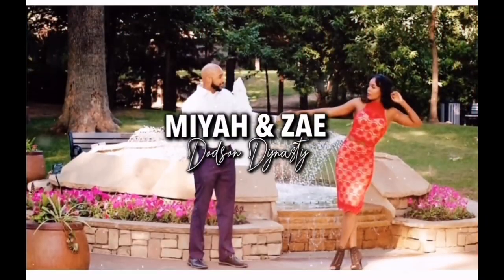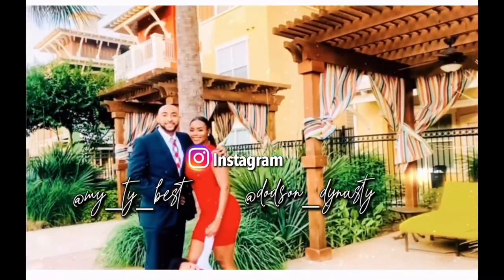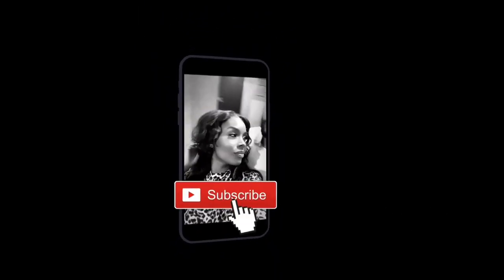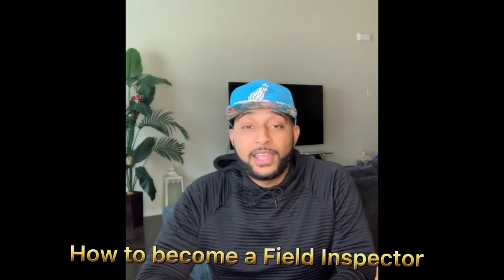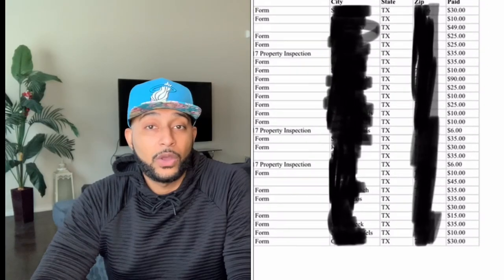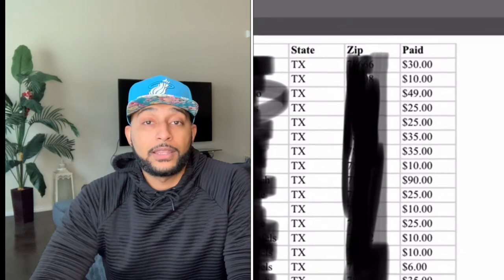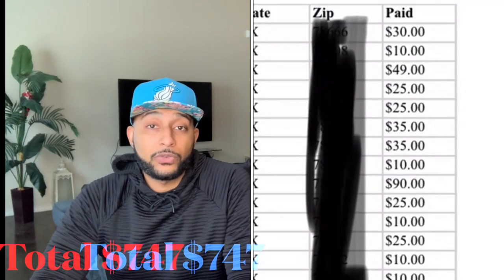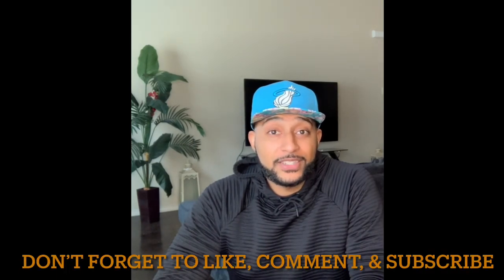Top Field Inspection Companies| Notary Side Hustle| Loan Signing Agent| *Highly Requested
In today’s video we’re discussing the TOP Field Ispection Companies and explaining how to become a Field Inspector. This is a great way to fill in the gaps as Notary Signing Agent!

We are ⛏mining ⛏ our business and getting to our goal. Sometimes when you think you’ve done everything. There is always more you can do for improvement.

For us, one of our goals as a notary signing couple; we, Dodson Dynasty are here to give y’all content on Sundays and Wednesday. We will show you what it is to be a Notary Loan Signing Agent & Entrepreneur.

Things to know about becoming a Notary and a few  Requirements must be 18yrs old, A legal State Resident, and have No Criminal Record. To be a Notary there is no requirement for a degree.

*A Loan Signing Agent can earn {$75-$250} per signing*

NOTARY ESSENTIALS
Notary Signing Journal
Notary Stamp
Blue Ink Pens

LOAN SIGNING ESSENTIALS
Brother Laser Printer
Letter Paper
Legal Paper
Notary Signing Journal
Sign Here Tabs
Blue Ink Pens

VLOG ESSENTIALS
Ring Light

START BUILDING WEALTH
Claim your free stock like Apple, Ford, or Facebook.

Dodson Dynasty we are here to give y’all weekly content on what it is to be a Notary Loan Signing Agent & Entrepreneur.

Let’s Go!

⛏Goal Miners⛏

Time stamps
0:00 Intro
0:29 How to become a field inspector?
1:49 Requirements Needed
2:37 1st Field inspection company
3:53 2nd Field inspection company
6:38 3rd Field inspection company
7:55 4th Field inspection company
9:22 (Bonus) list of Field Inspection companies
10:20 Extra Bonus Field Inspection company